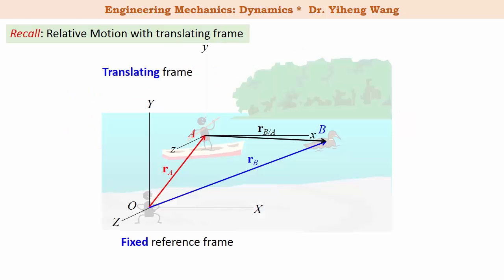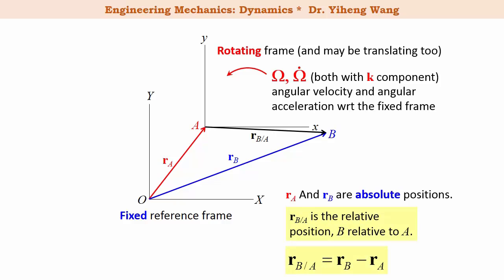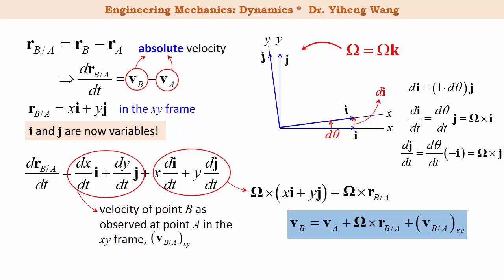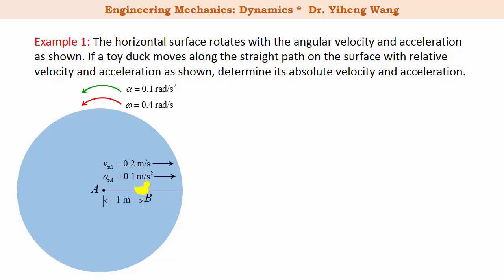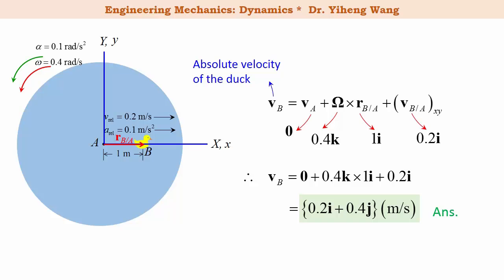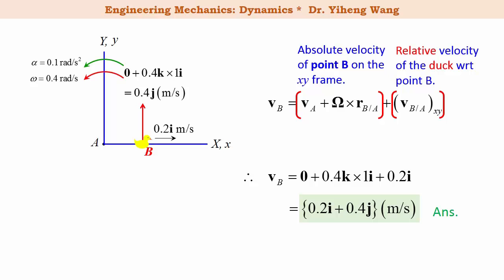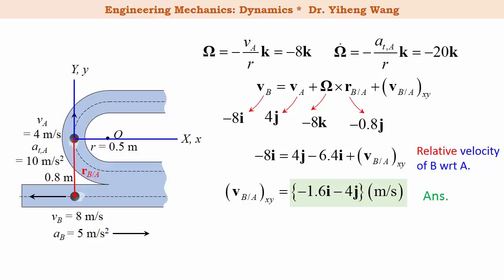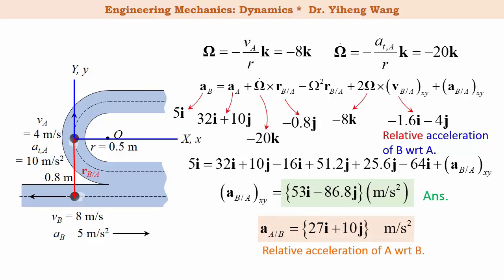[2015] Dynamics 28: Relative Motion Analysis Using Rotating Axes [with closed caption]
CORRECTION: at 9:12 I seemed to have made an algebra mistake. The corrected acceleration result should be -0.06 i + 0.26 j, not -0.15 i + 0.17 j.
This is a newly made video -- this topic was not covered in my previous playlist.

1. Closed-caption made by myself! -- not the automatic subtitle anymore.
2. Learning objectives added for each video.
3. Quiz questions added -- including end-of assessment questions and preparatory, exploratory questions.
4. Mistakes fixed and cleaned up.
5. New examples/contents for selective videos.

Learning objectives of this video: